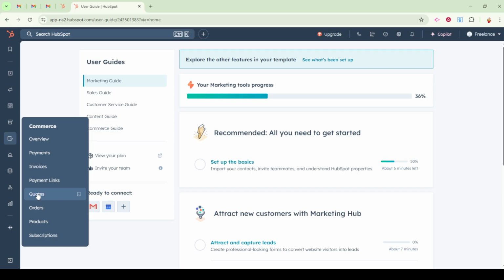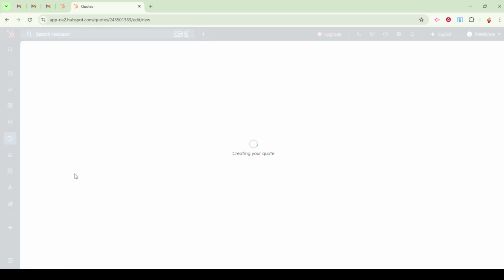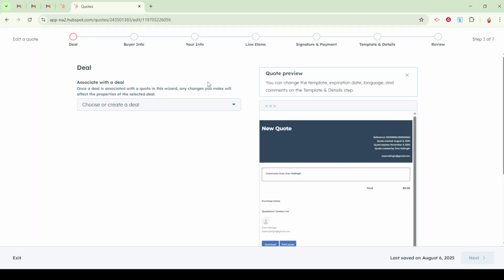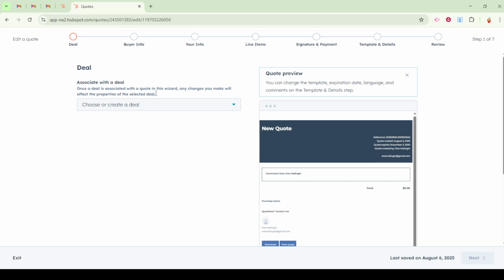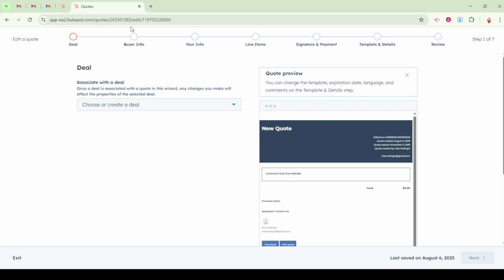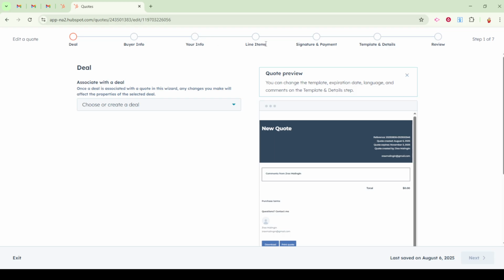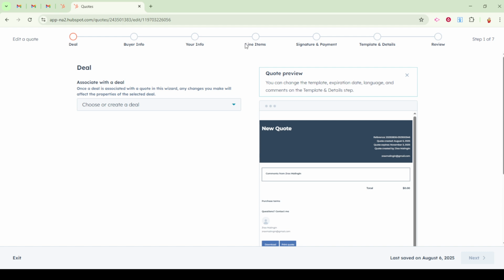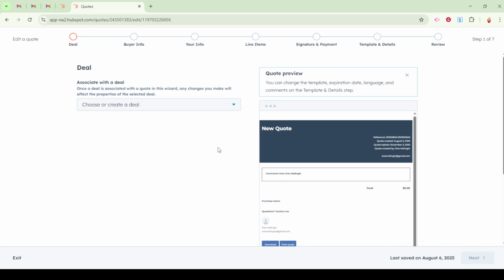How to create a quote in HubSpot [2025 Easy Guide]